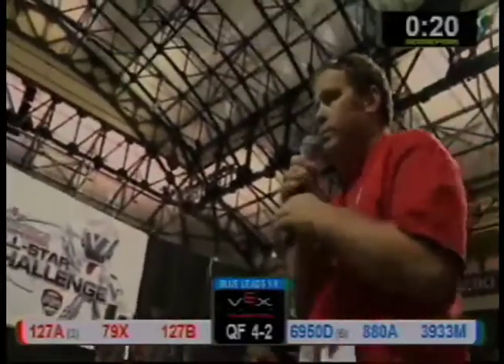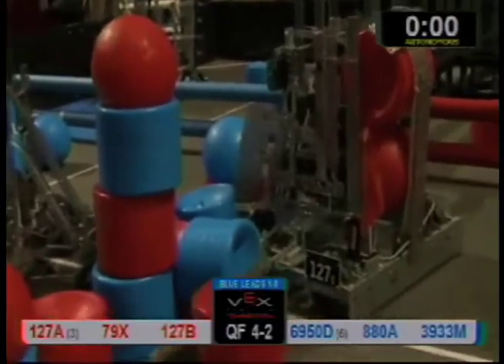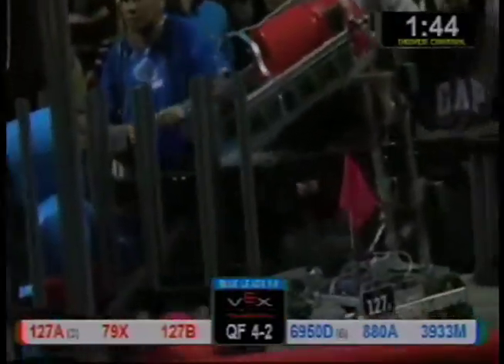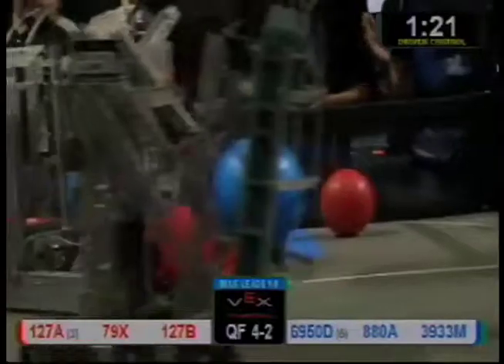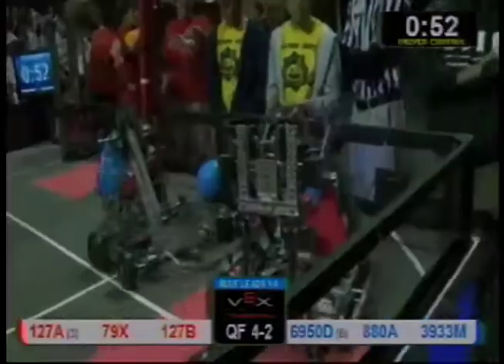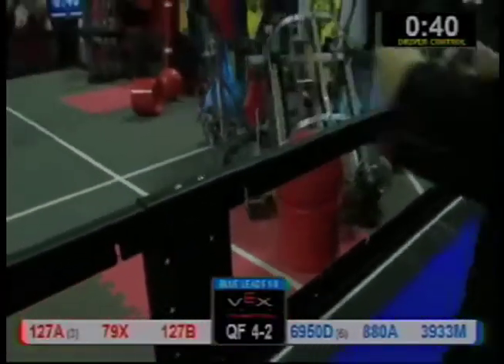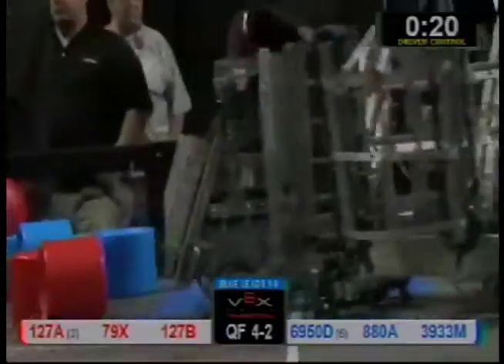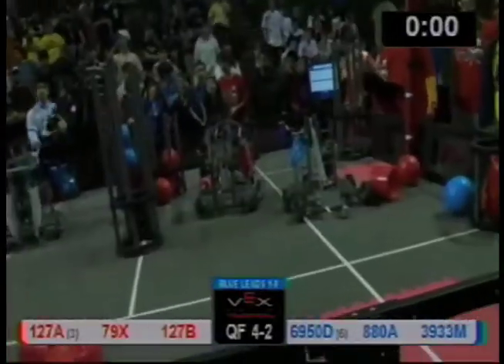DASC2011 QF4 2